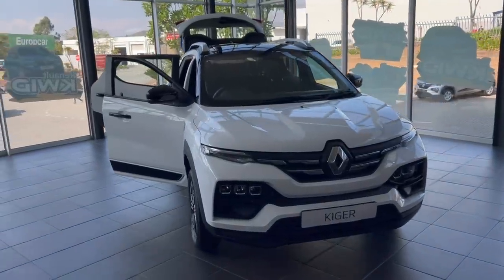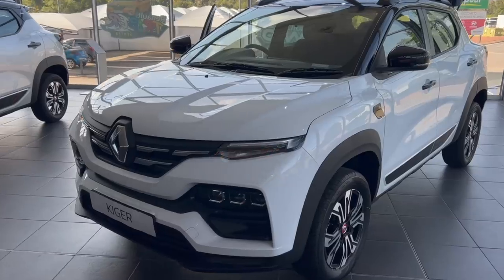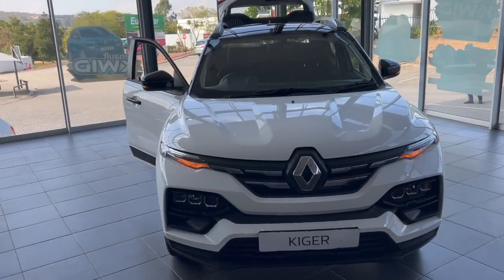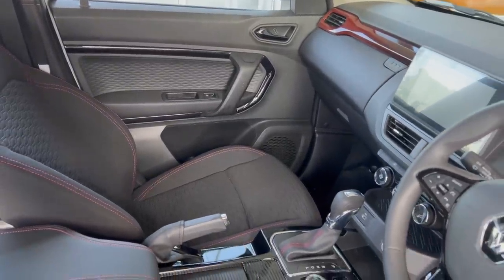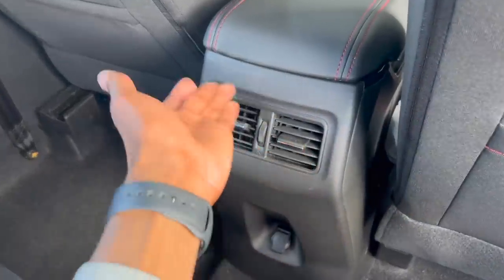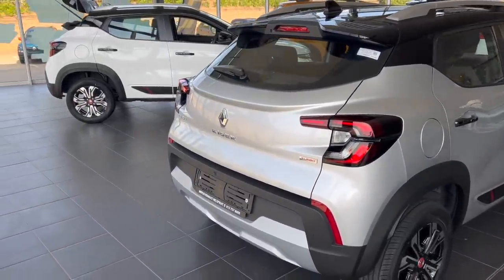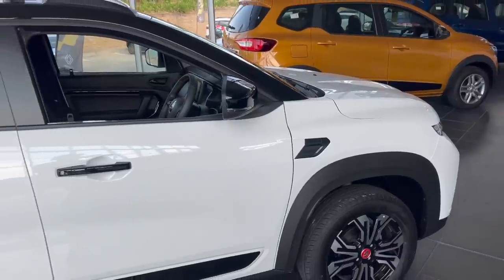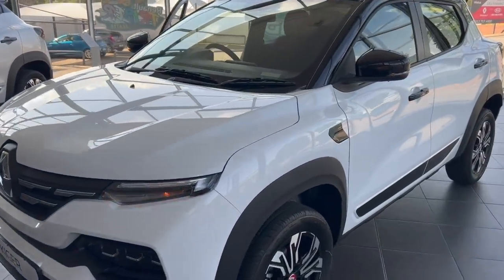2022 Renault Kiger Review - (Trims, features, rivals and ownership cost)